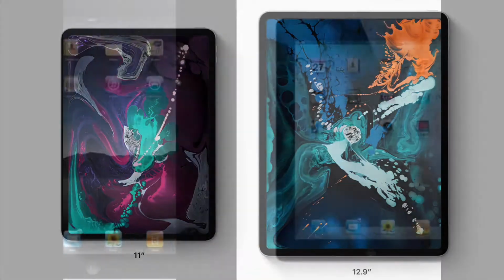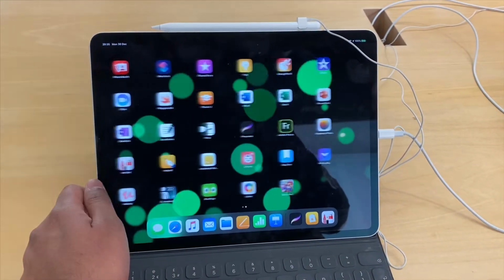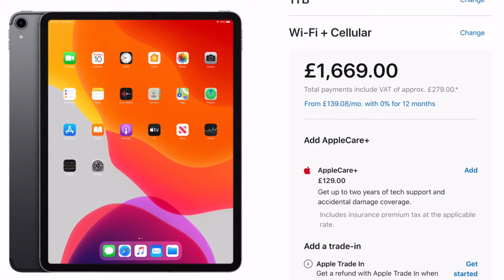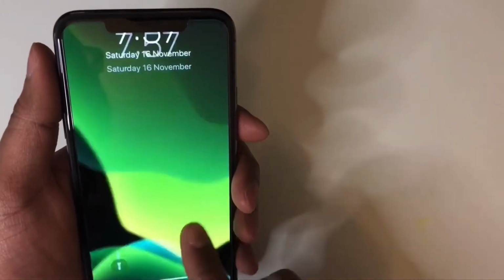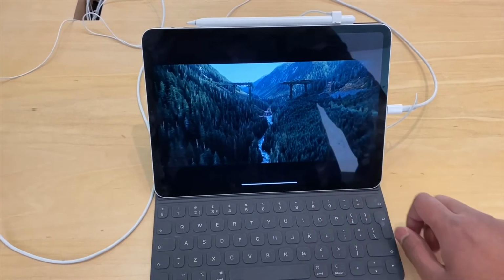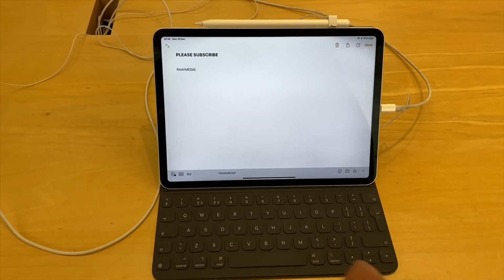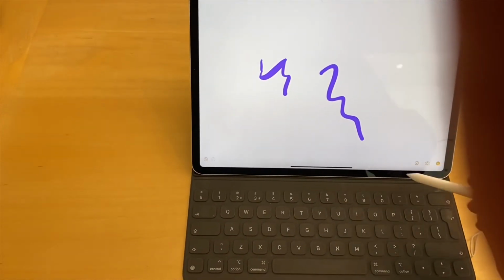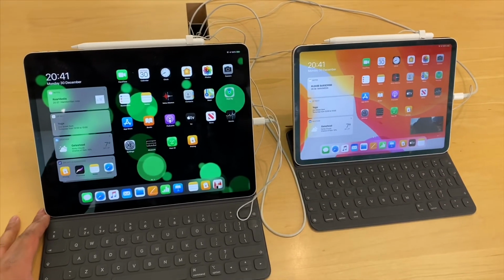iPad Pro Review In 2020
Let’s check the iPad Pro, both 11 inch and 12.9 inch sizes and see how the 120fps screen compares to the iPad Air